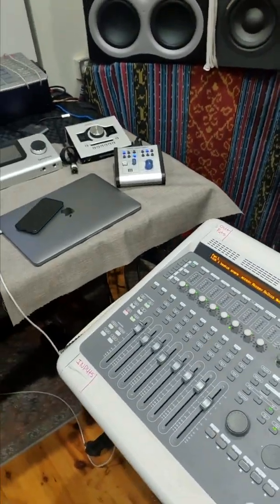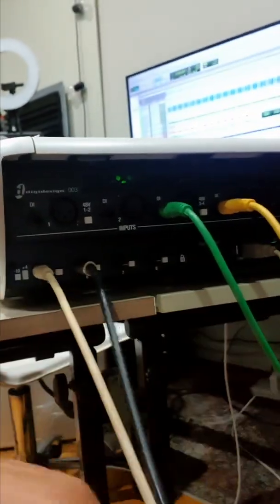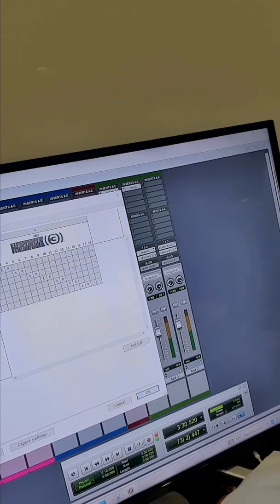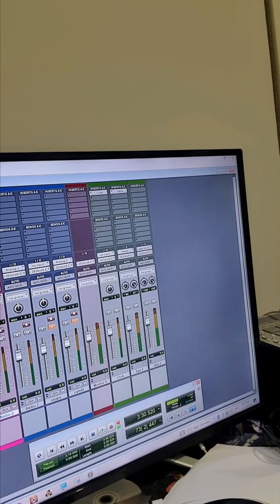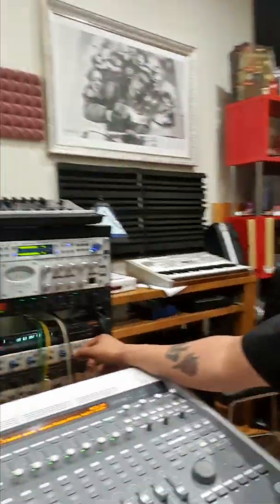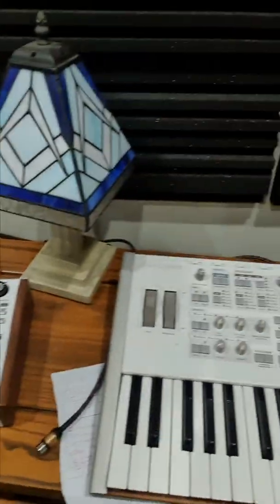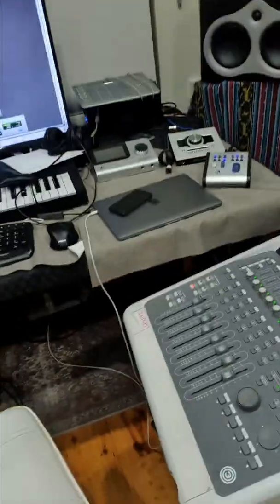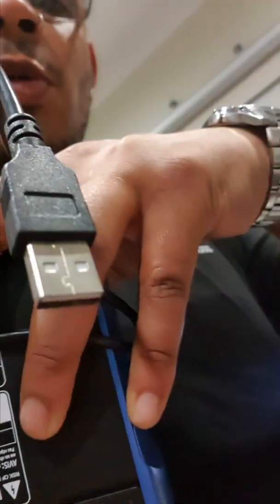How to use out board gear as a plugin in Pro Tools using Digi 003 mixer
I will show you how to use the Digi 003 mixer with out board gear. And a really,cool trailer to the end if you have a Presonus interface.
homestudio homestudio